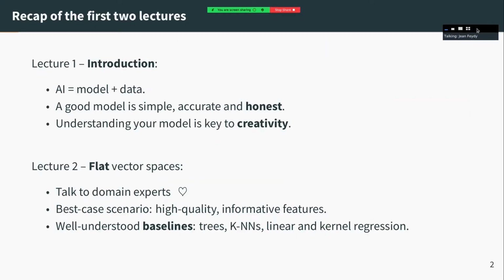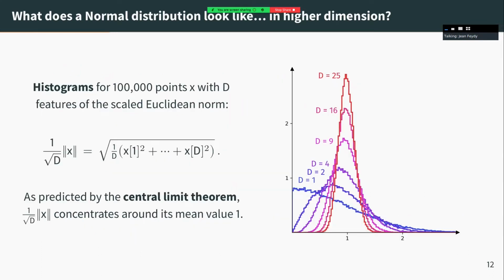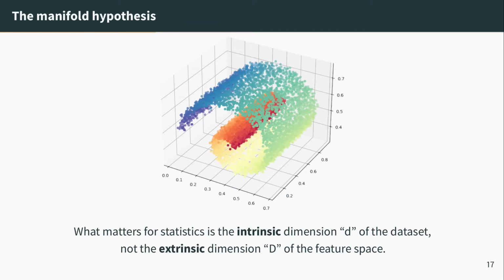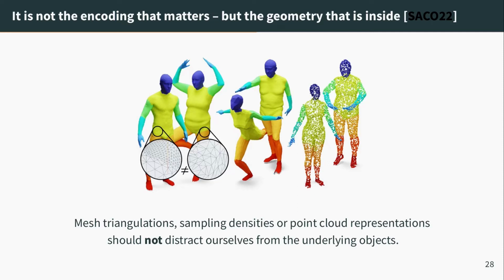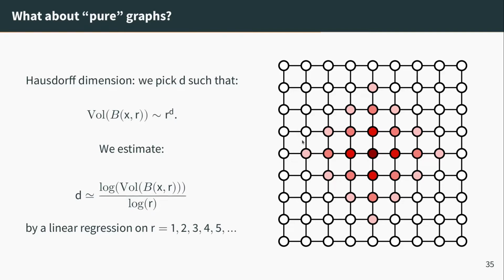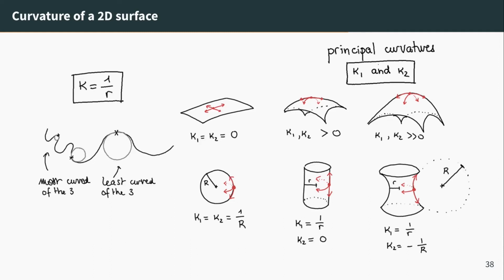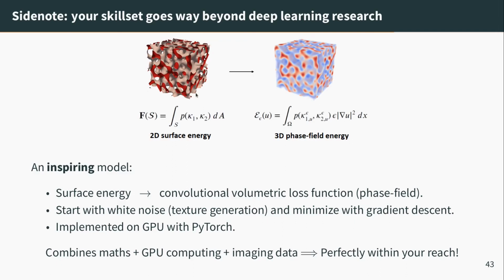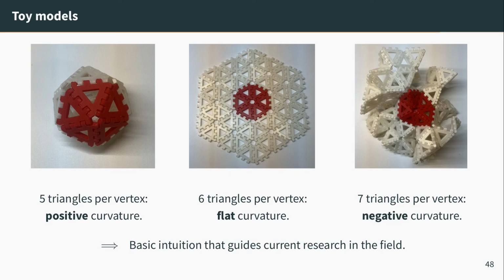Graphs - Geometric Data Analysis - MVA Lecture 3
Lecture 3 of the geometric data analysis class of the MVA M2 program - Oct. 20, 2022.

Introduction. 0:00

The curse of dimensionality. 4:10
What does a normal distribution look like? 8:06
The manifold hypothesis. 26:41

Overview of the class. 29:22

Why do we care about graphs? 33:25
It's not the encoding that matters - but the geometry that is inside. 39:32

Dimension. 48:32
Hausdorff dimension. 59:28

Curvature. 1:10:10
Curvature on graphs. 1:32:01

Conclusion and introduction to UMAP. 1:44:35
3D models. 01:50:56